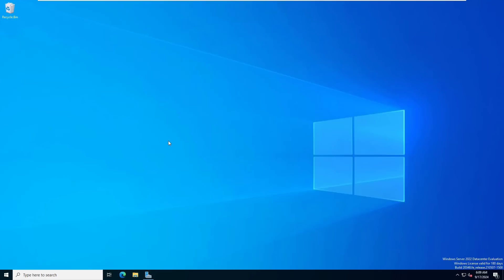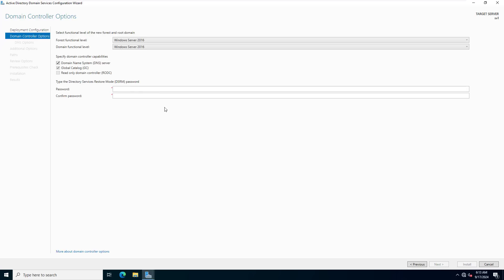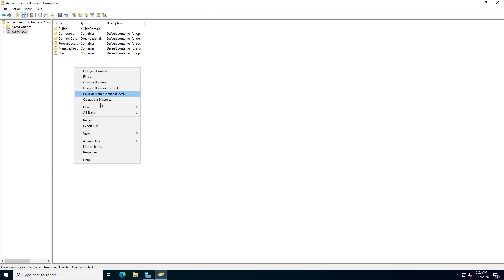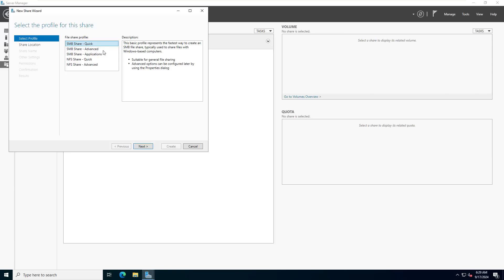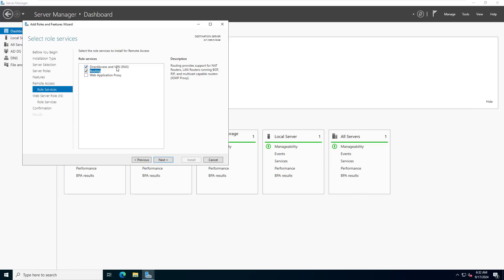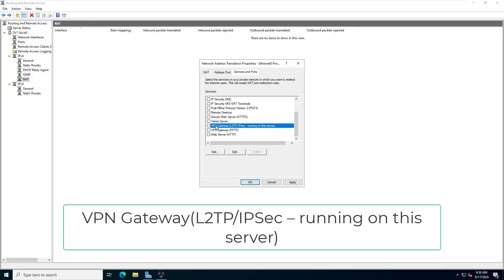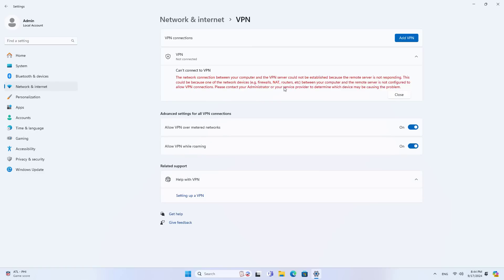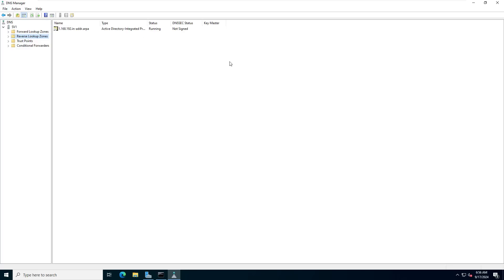how to set up a file server for small business remote access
In this video i show you how to build a file server for small business that can remote access